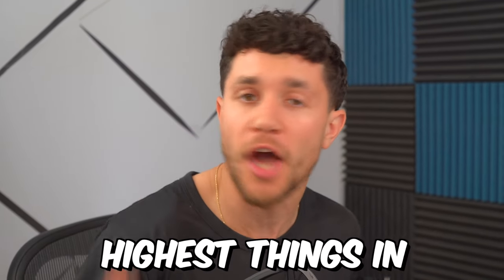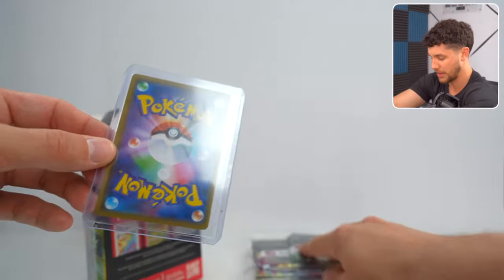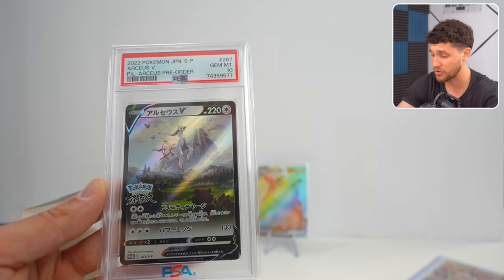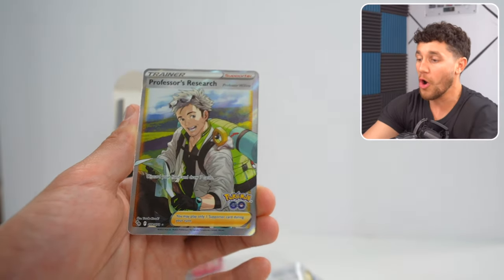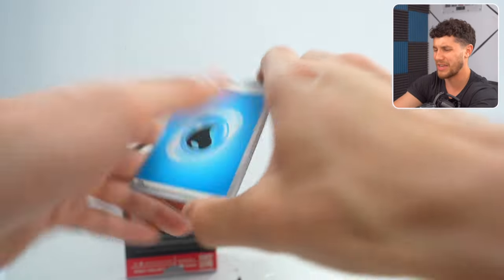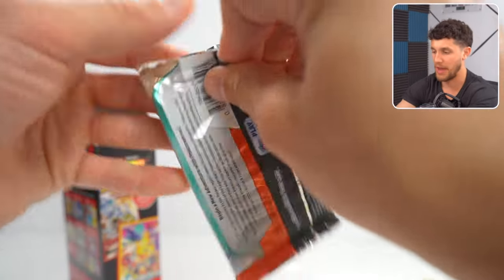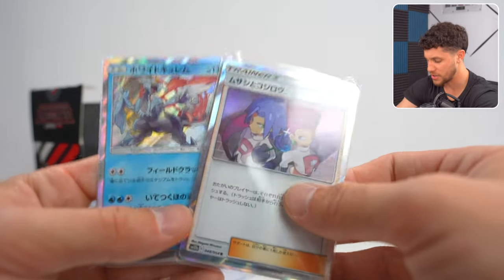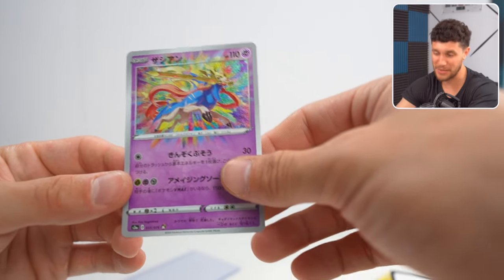I've NEVER Opened a Pokémon Mystery Box like THIS!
Huge thank you to Pokecollect!